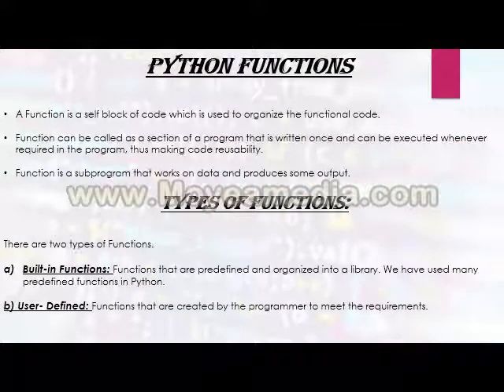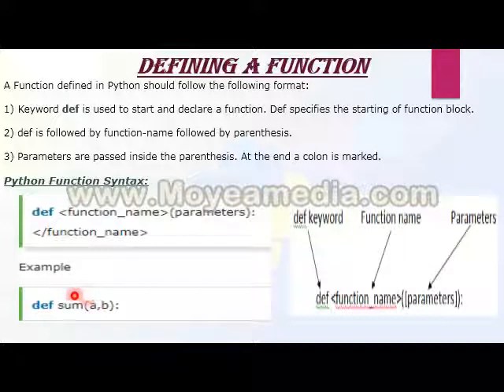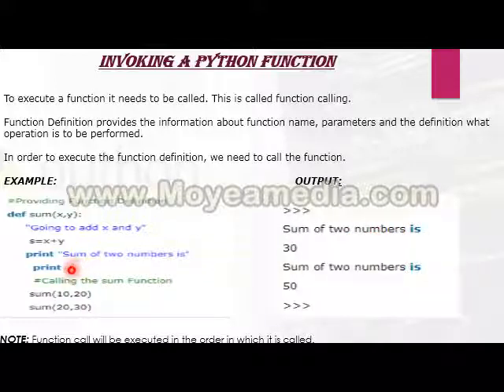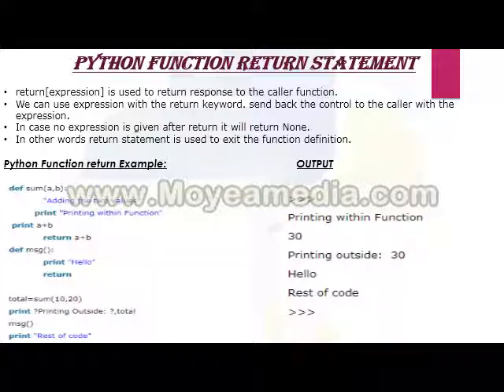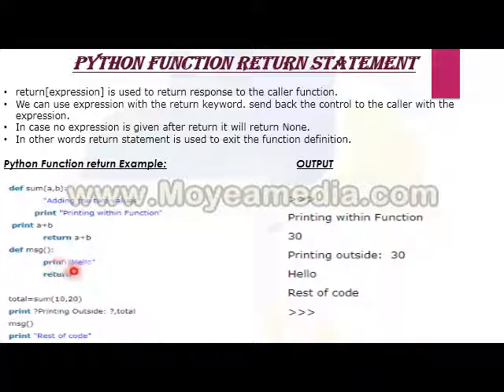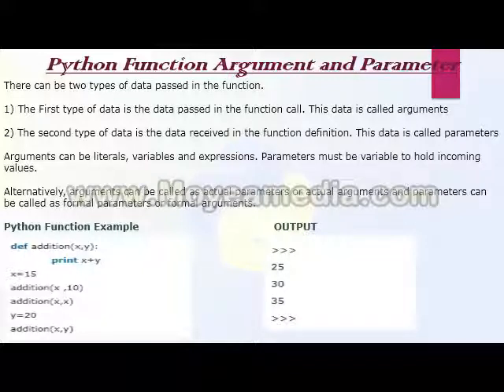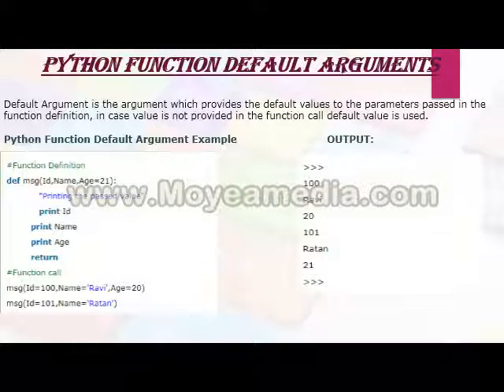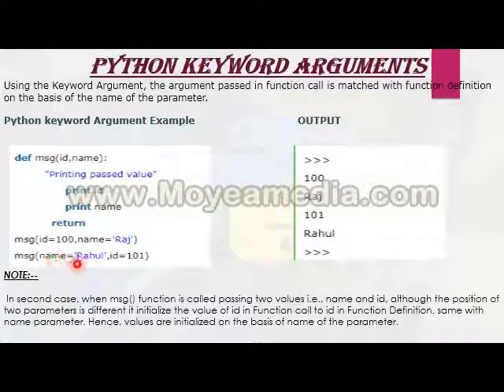Lecture-9(Function)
Lecture 10(File i/o)